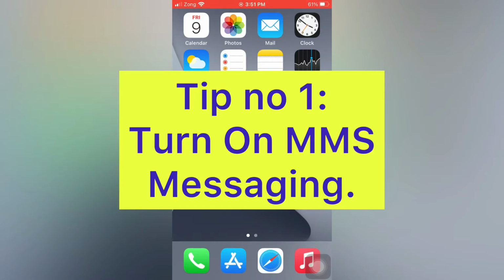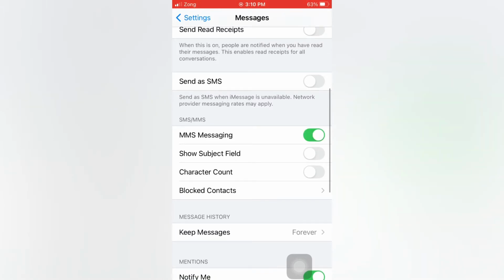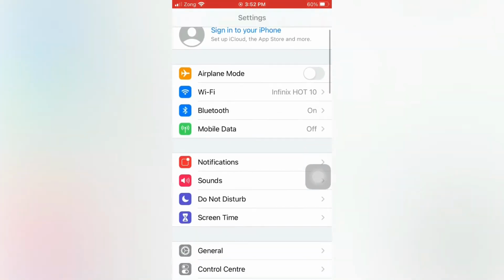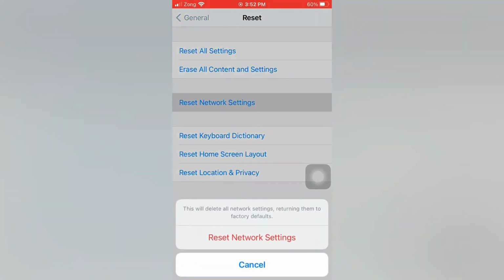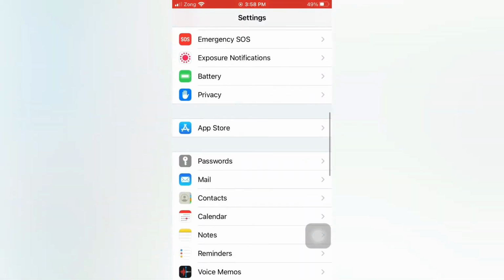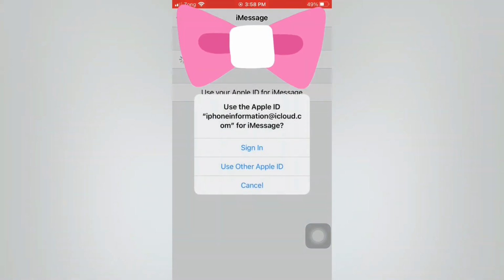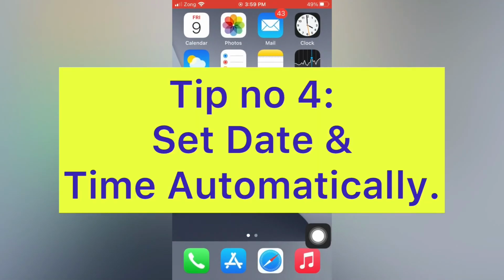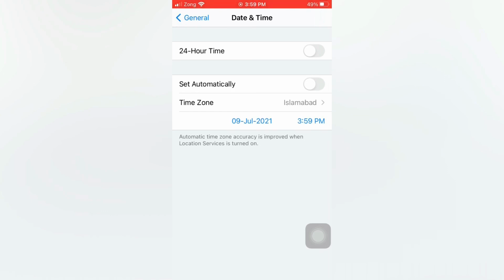How to fix Cannot Send Message MMS Messaging need to be enabled to send this message in iOS 15.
Hellow guys welcome back to my channel in this video i will show you How to fix Cannot Send Message MMS Messaging need to be enabled to send this message in iOS 15. 2021